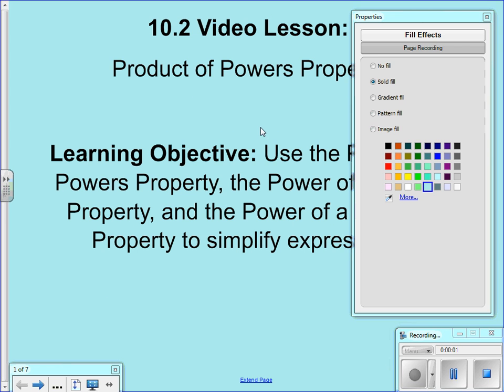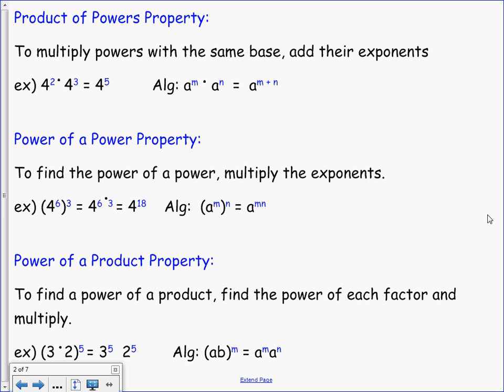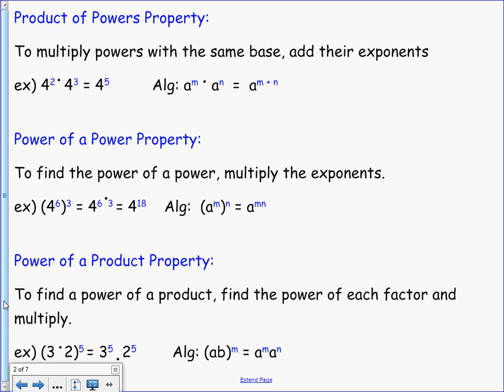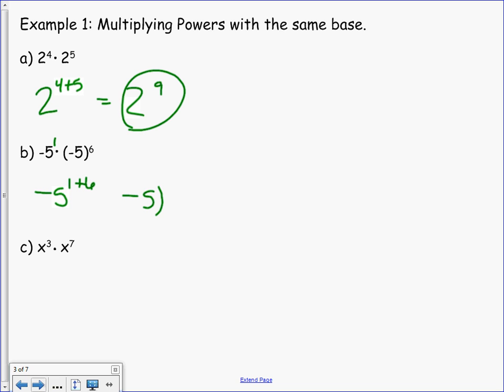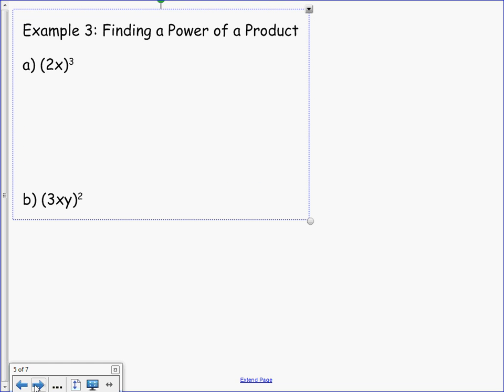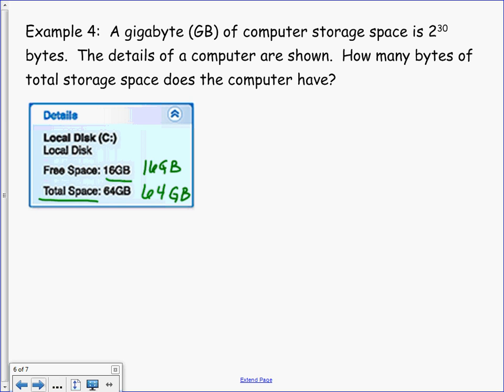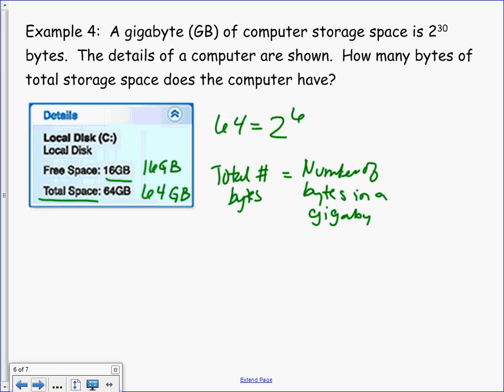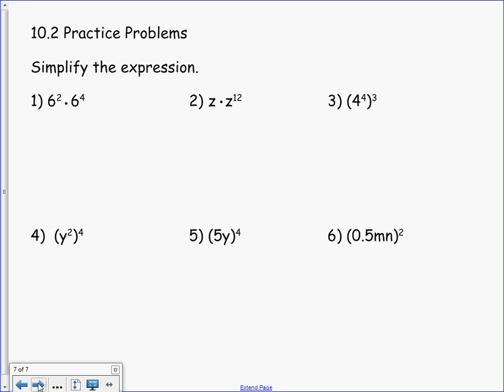10 2 Product of Powers Property